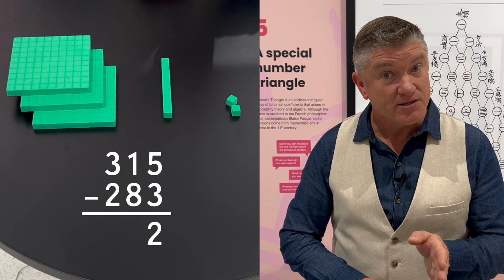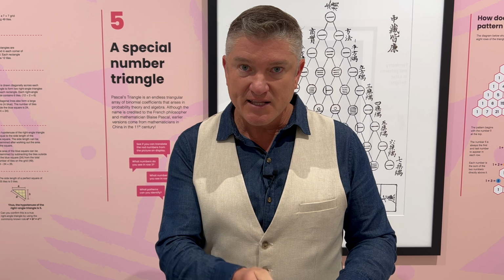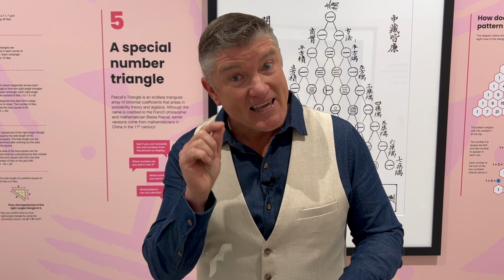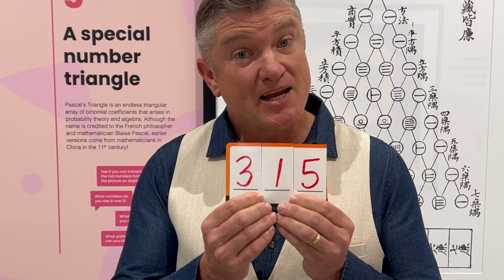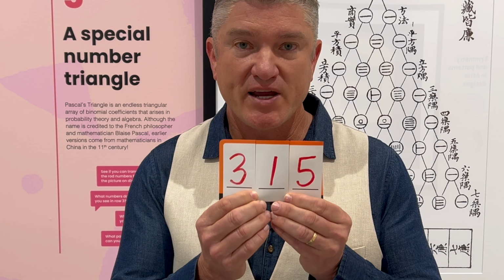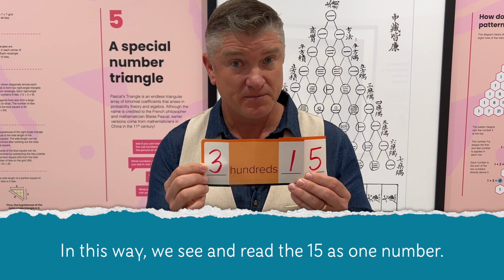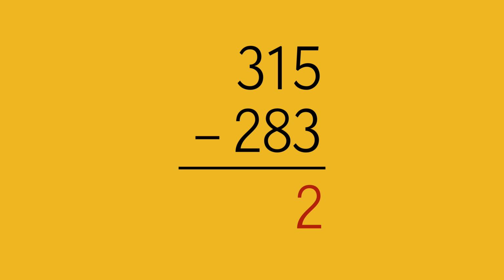05: Exploring Non-Traditional Partitioning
The steps for completing the subtraction algorithm are grossly inefficient. James explains why, then shows how to use a free resource that will make you think twice before using the algorithm.